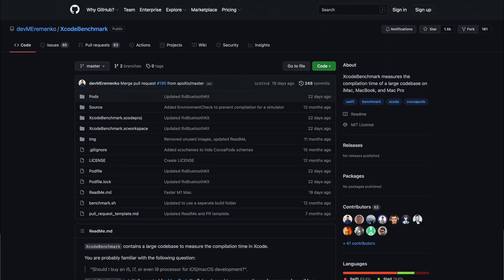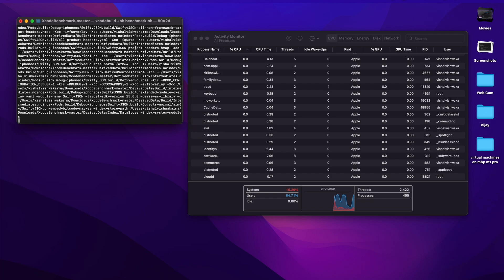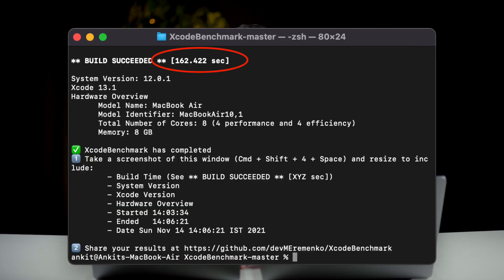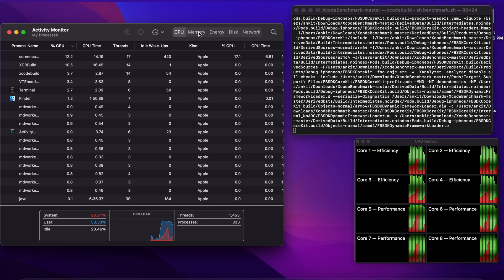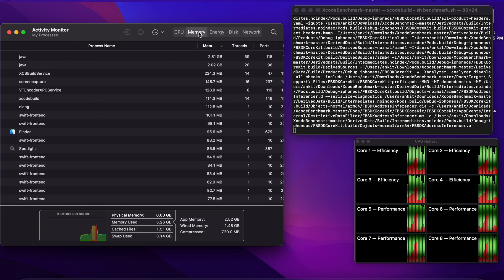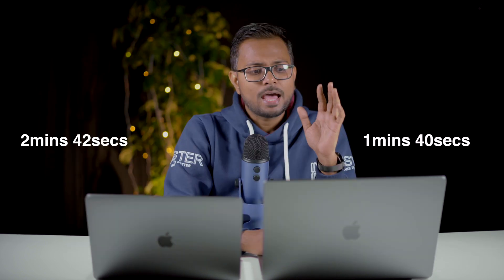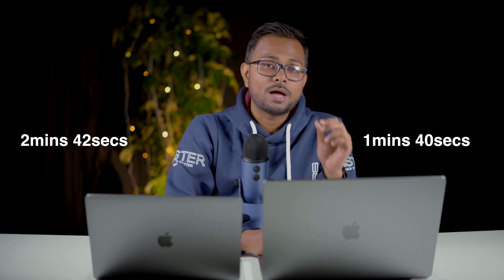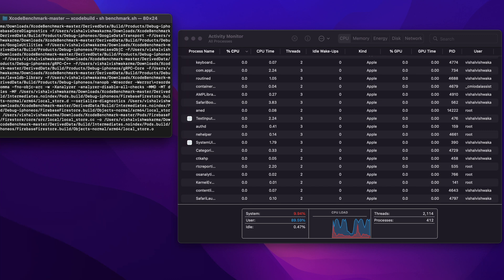MacBook Pro M1 Pro vs MacBook Air M1 for developers & programming Xcode Android Build Time, Flutter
M1 vs M1 Pro. We compare 14" or 16" MacBook Pro M1 Pro vs MacBook Air M1 for developers and programming. Benchmark tests for Android Studio, Xcode, Flutter and other build times in M1 vs M1 Pro.

Timestamps:
0:00 Introduction M1 Pro vs M1
0:30 General Programming
0:51 Web Development
1:10 Xcode Build Time in M1 Pro vs M1
2:58 Better for Xcode?
3:30 Android Studio Build Time in M1 Pro vs M1
4:13 Build Time in Java for Intel
4:52 Build Time in Java for Apple Silicon
6:17 Better for Android Studio?
6:47 Android Emulators in M1 vs M1 Pro
9:16 Flutter Build Time on M1 Pro vs M1
10:20 Other performances
10:30 M1 Pro or M1 for developers?
12:05 Display Connectivity M1 vs M1 Pro vs M1 Max
13:00 Conclusions

🎮 RECOMMENDED LAPTOPS
Amazon.com (International)